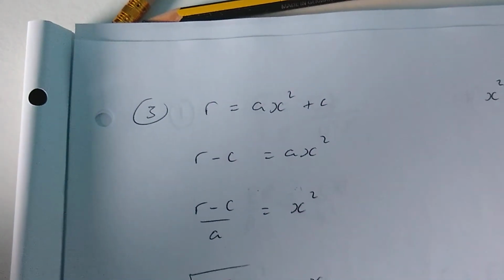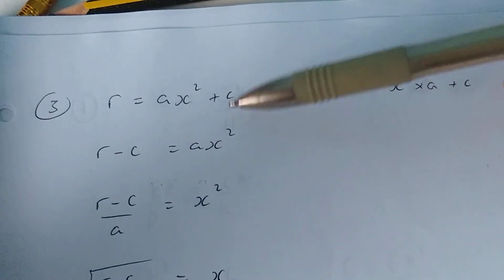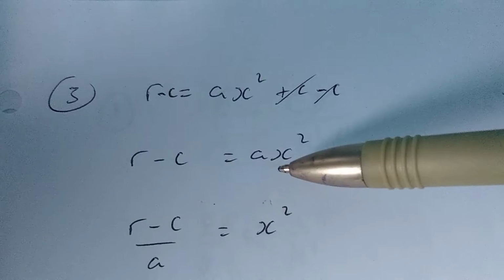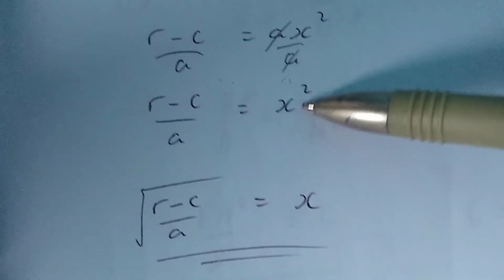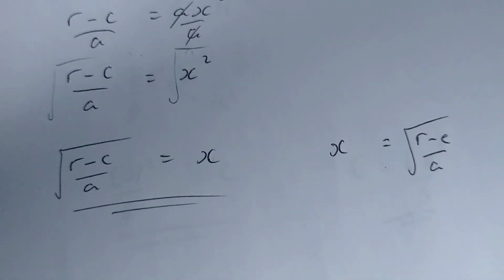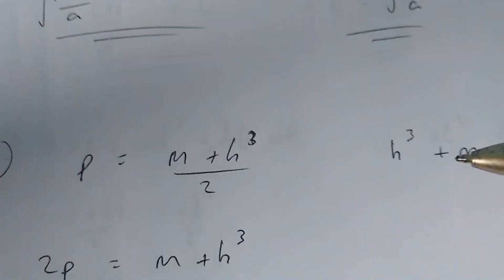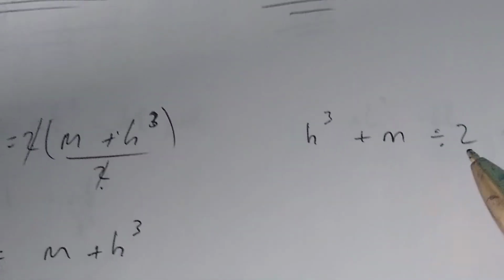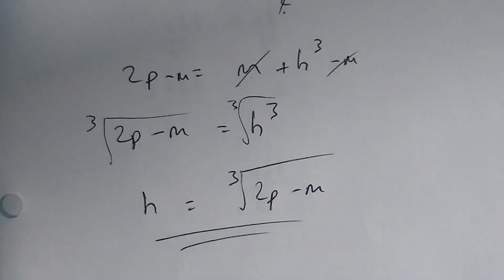changing subject of formula Q3 and 4